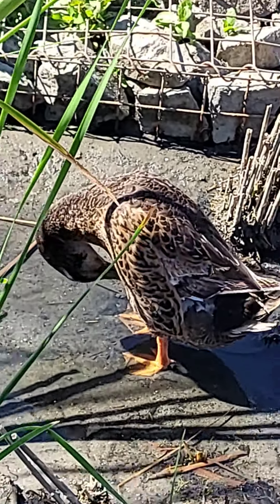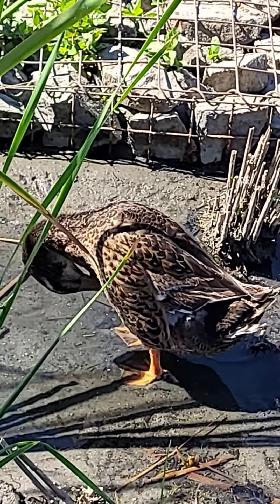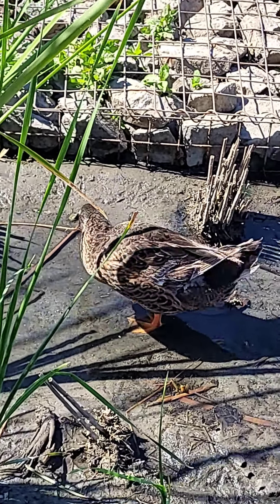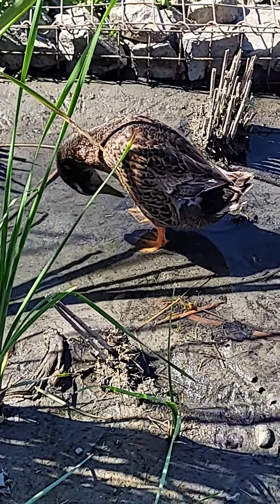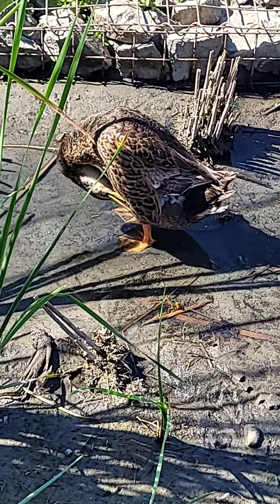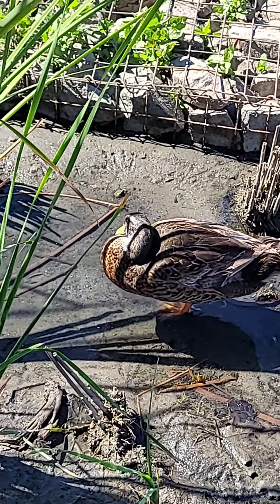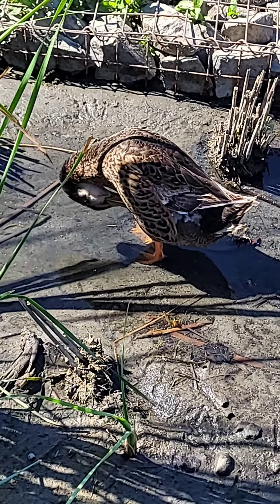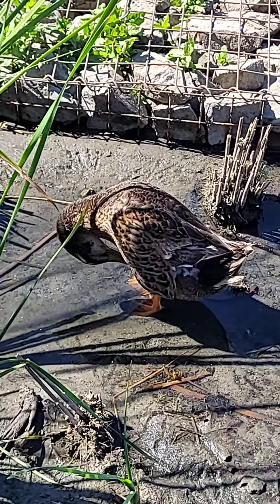Saturday bath time and I am serious about it....